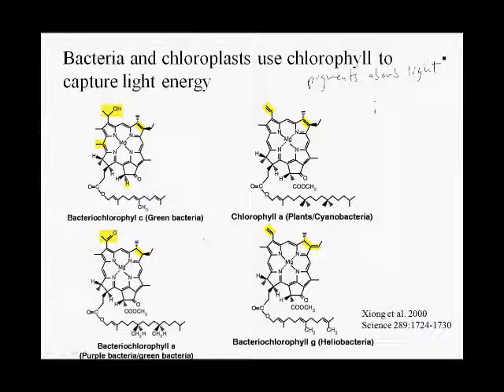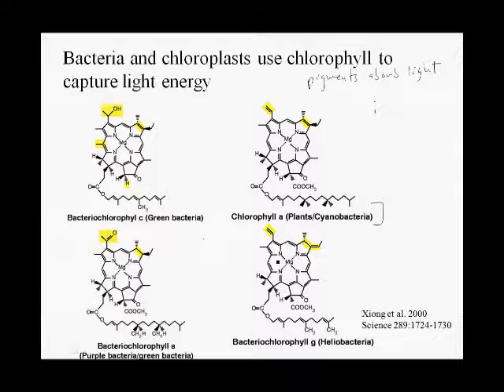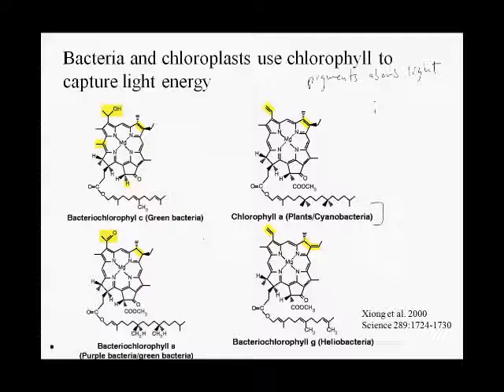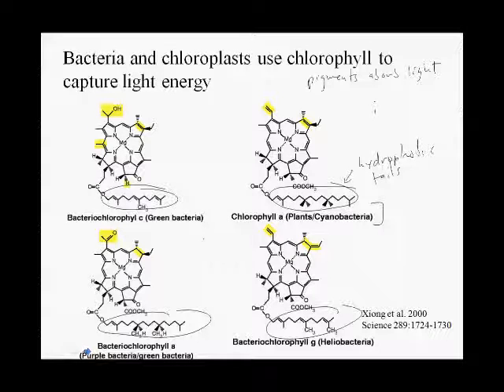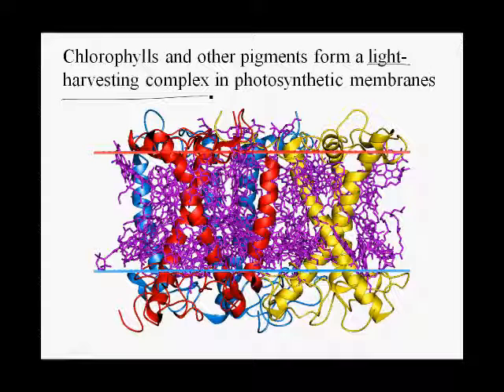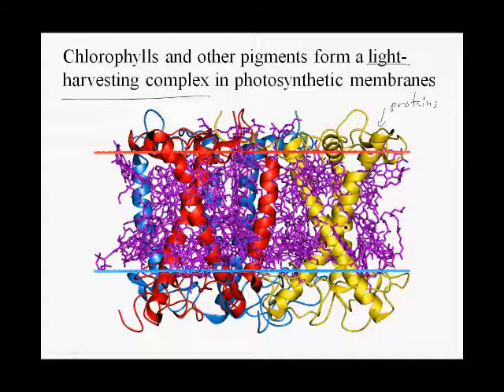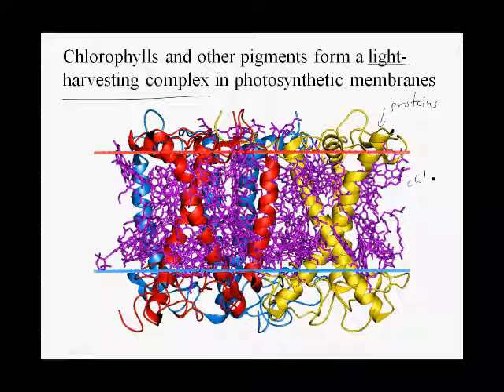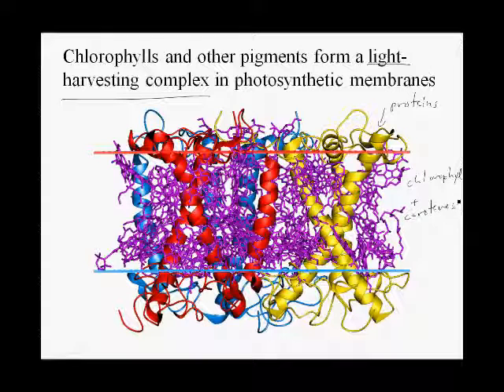3 08 PhotosynthChlorophylls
Bacteriochlorophylls and chlorophyll a